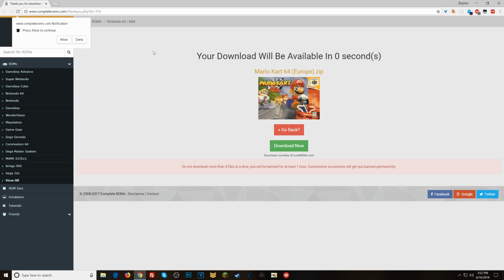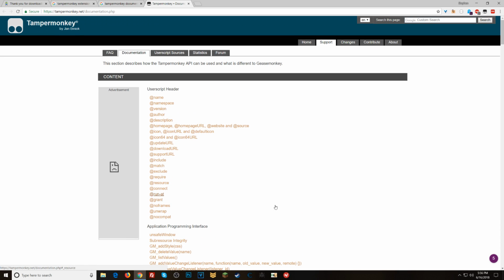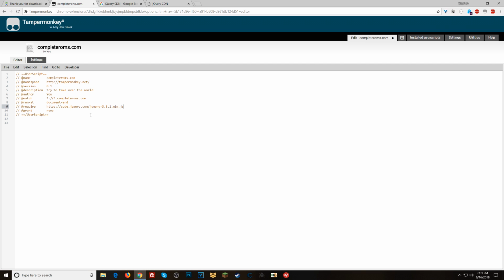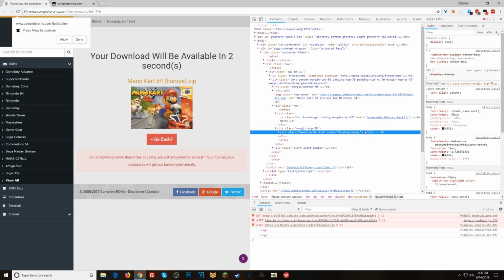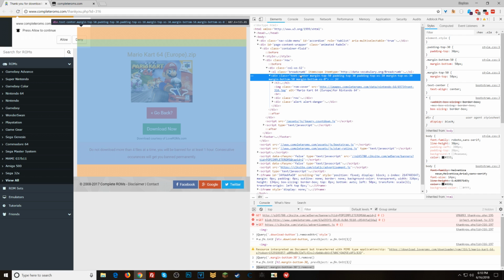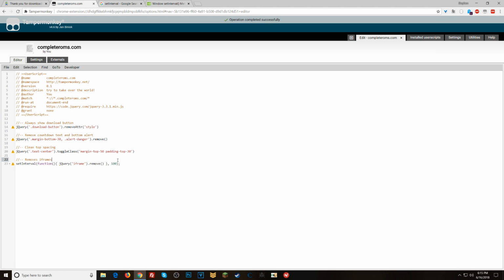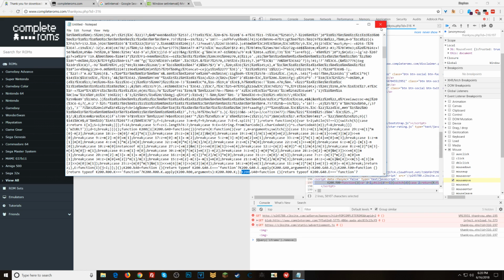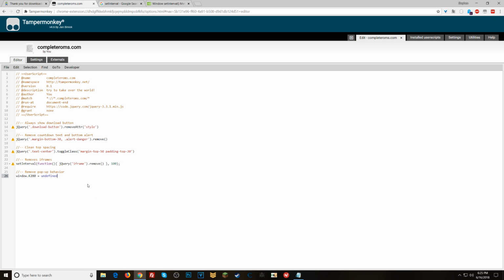How to Hack Websites with Chrome Dev Tools, Tampermonkey, and jQuery!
In this video, I show you how to use Chrome Developer Tools along with jQuery and Tampermonkey to hack sites and create your own user scripts that will run whenever you visit sites of your choice!

Here are some resources from the video, as well as others of use: